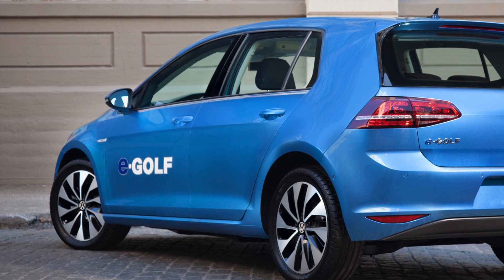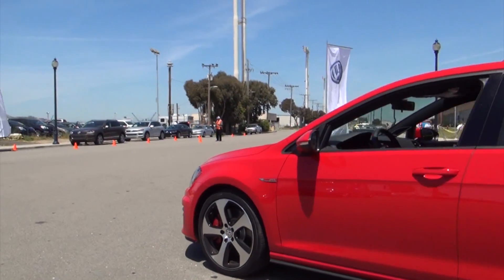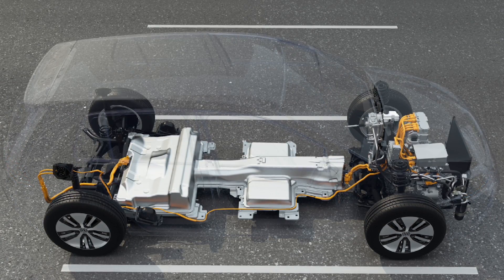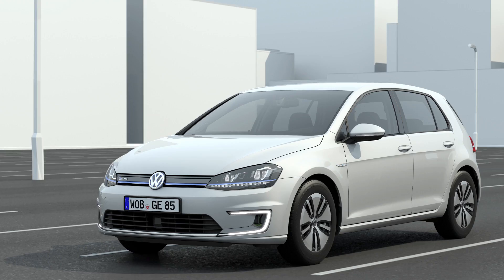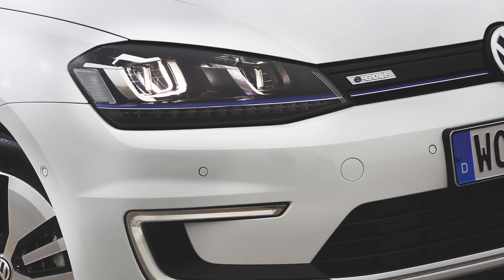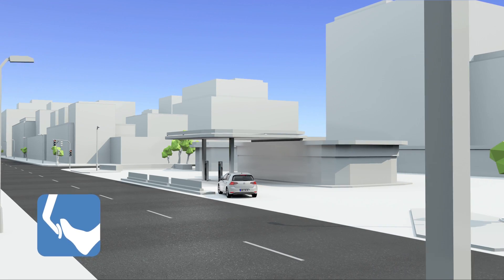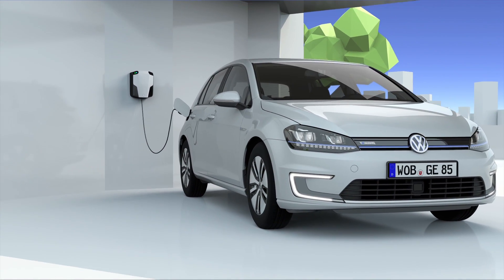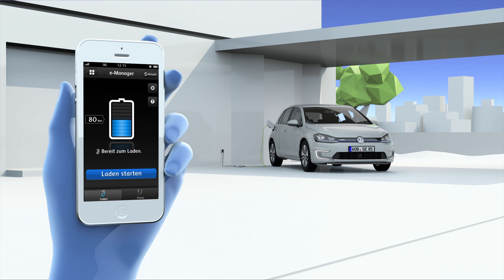2015 Volkswagen e-Golf first drive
The 2015 e-Golf is Volkswagen's first fully electric vehicle for the U.S., due to go on sale in select states in the fourth quarter of 2014. The all-new model is part of a structured powertrain strategy that will lead to the introduction of new and highly efficient drive systems, and is part of Volkswagen's holistic approach to sustainability called Think Blue®. Volkswagen has stated that it aims to be the world leader in e-mobility among automakers by 2018.
Although Volkswagen has sold more than 30 million Golf models worldwide, this is the first model sold that produces zero tailpipe emissions and operates fully on electric power. The e- Golf is available in four-door form only and is immediately recognizable by its unique aluminum-alloy wheels and LED headlights, the first VW to be equipped with the technology in the U.S.-market. The LED headlights are more energy-efficient than Bi-Xenon systems, yet produce more light. Featuring a signature C-shaped design, the highly efficient LED daytime running lights are a distinguishing feature of all Volkswagen electric vehicles and come
standard on the e-Golf. Another striking feature is the blue colored accent line that travels across the top of the radiator grille and is matched by blue accents throughout the interior. The blue accent appears on all efficient Volkswagen models (including all plug-ins) and consciously aligns the e-Golf and other models with Volkswagen's global Think Blue initiative.